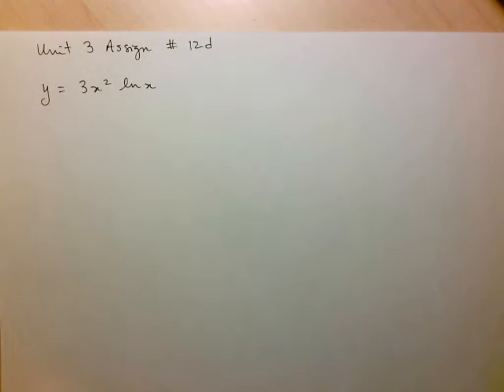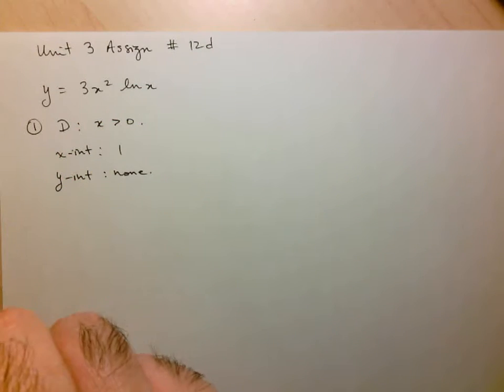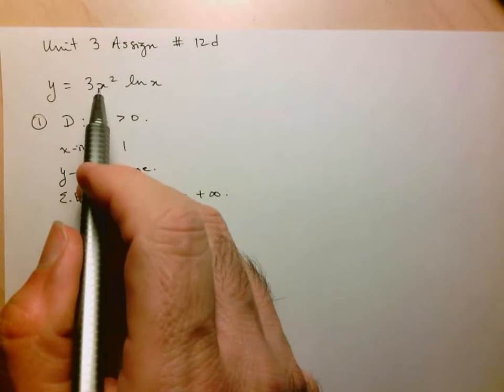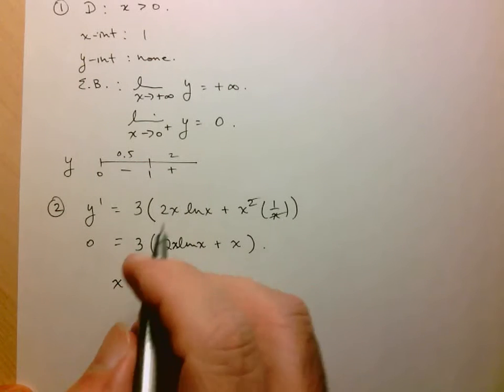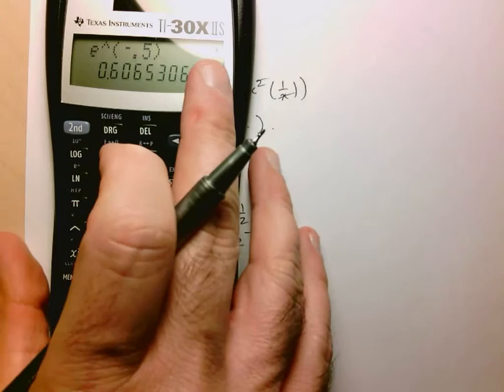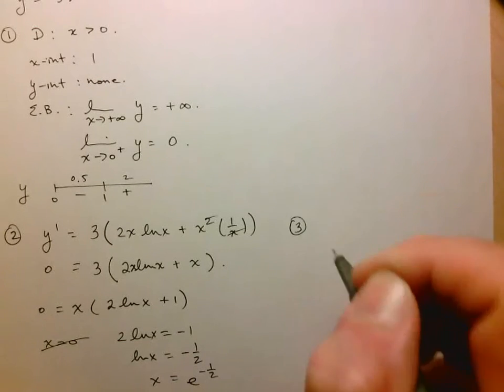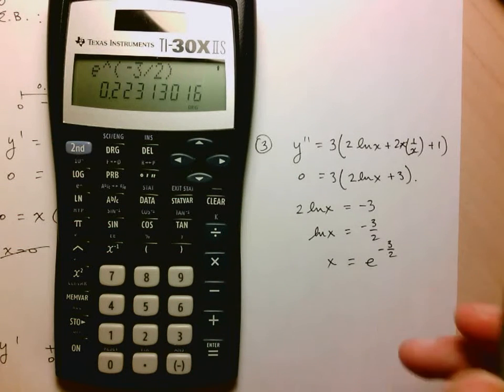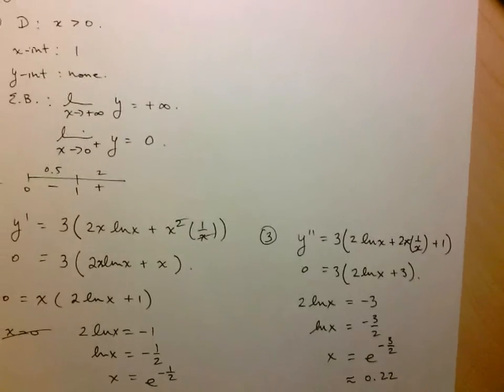MCV4U Unit 3 Assign A12d